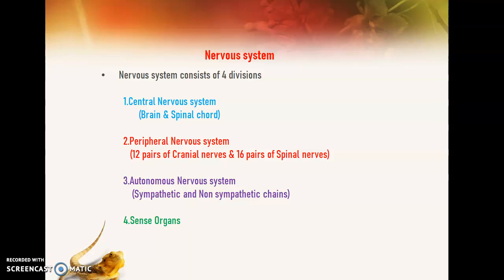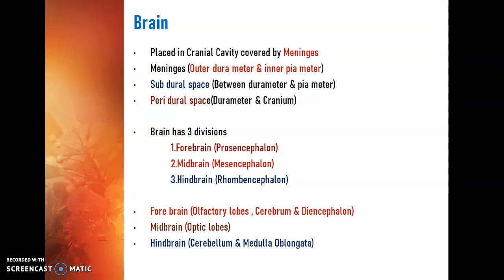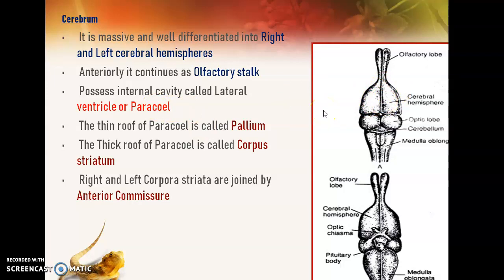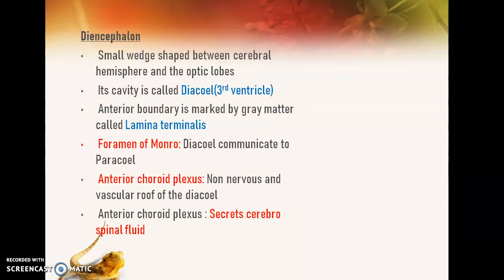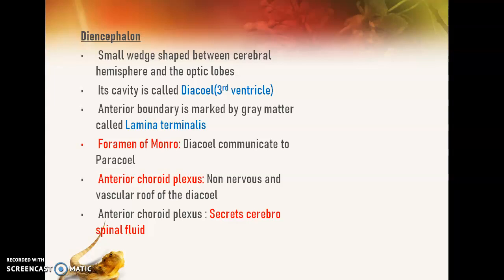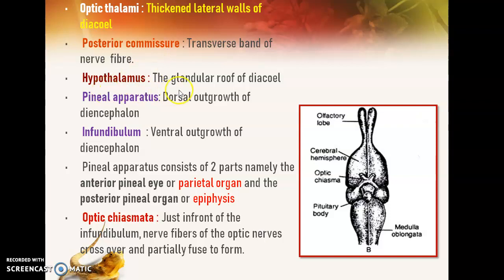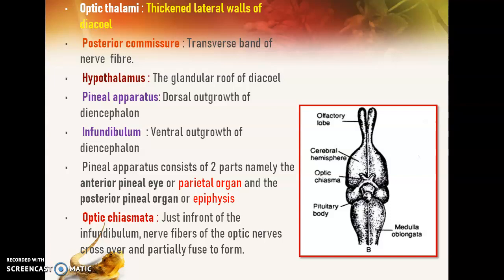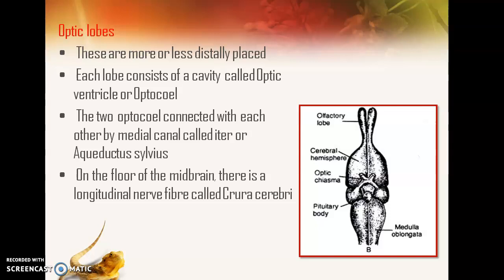Nervous system of Calotes